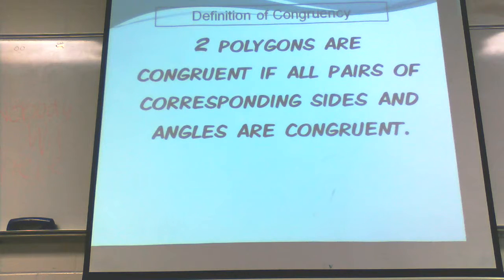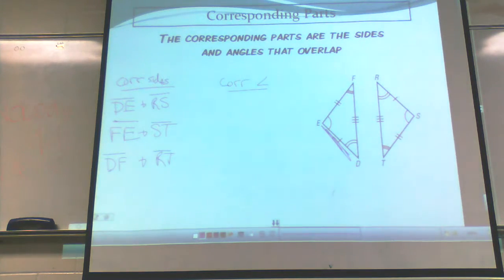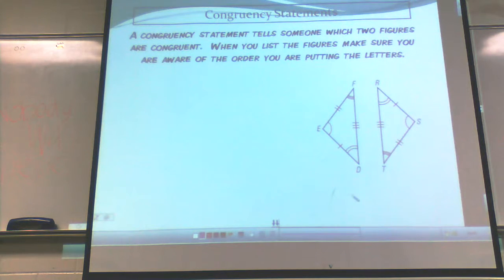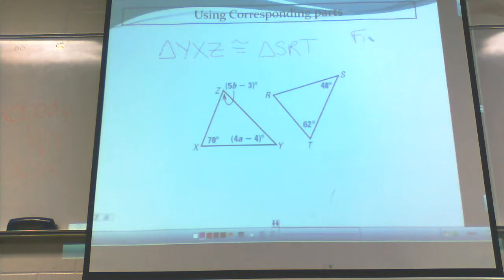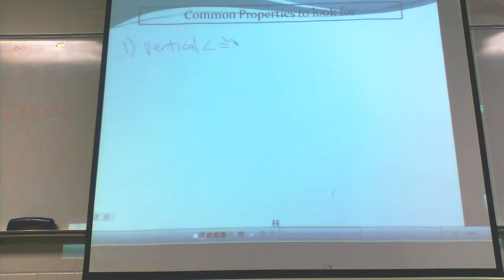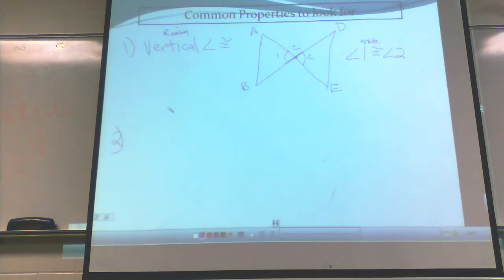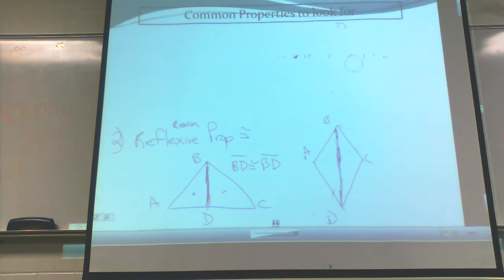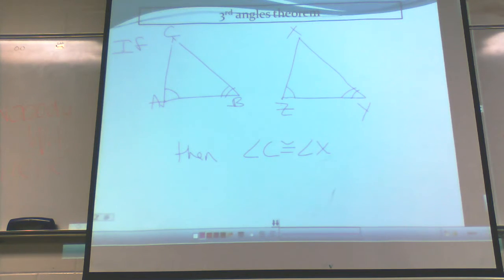Congruent Triangles (Geo Honors 2/21/13)